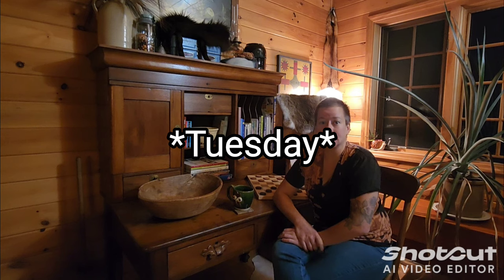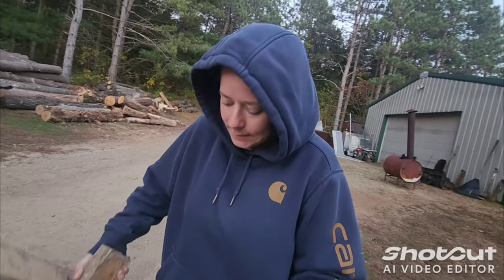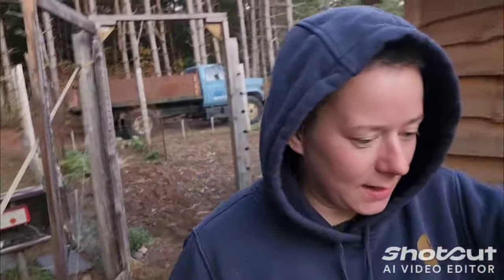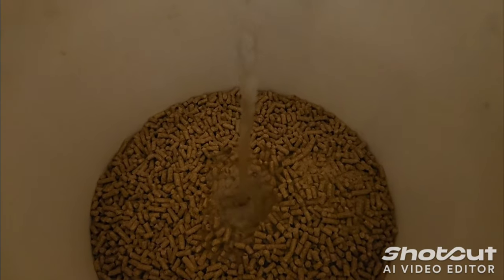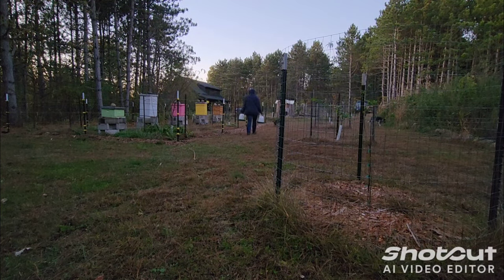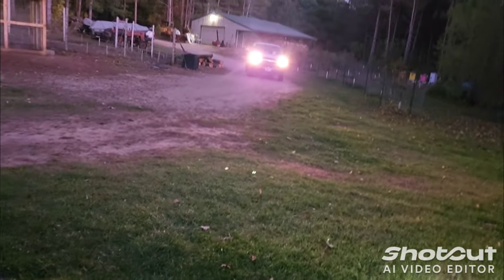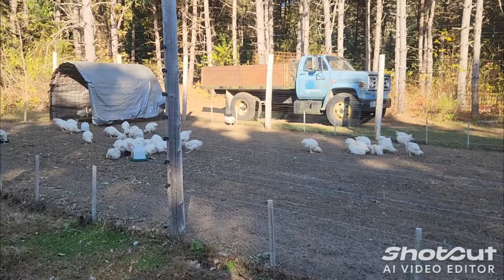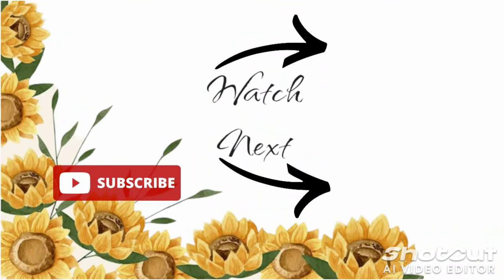Meat Chickens For $1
In this week's adventure we travel across the state for a deal we couldn't refuse, grown out meat birds for $1 each! A sad situation, largey benifited Minnesota and Wisconsin this week. Find out how.